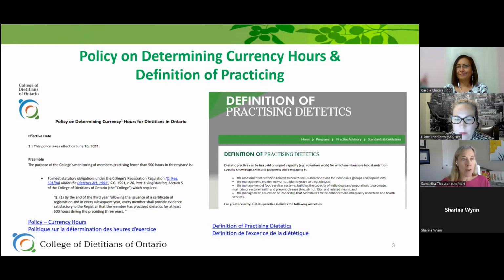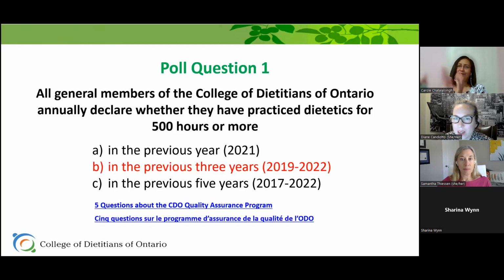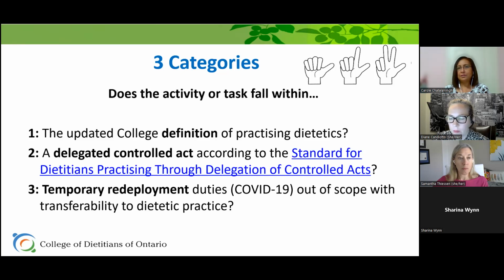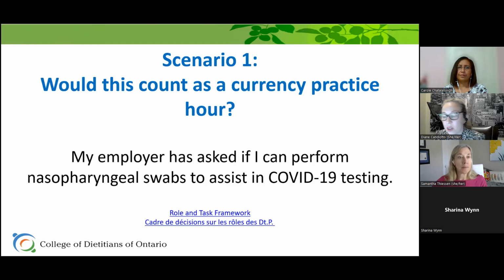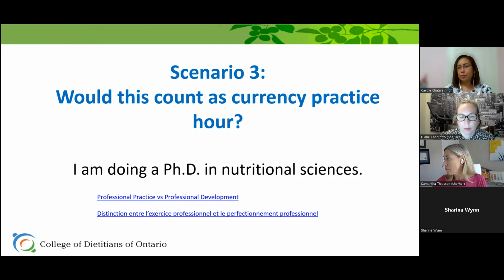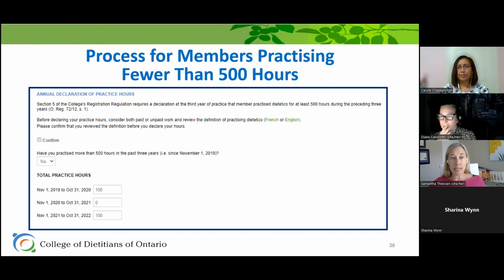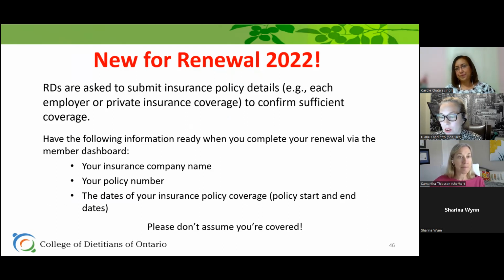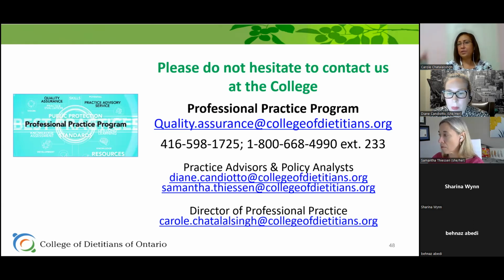Reg Talks Webinar: Practising Dietetics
All eligible members of the College of Dietitians of Ontario annually declare whether they have practised dietetics for 500 hours or more in the previous three-year period. In addition, Council recently approved the Practising Dietetics Policy to help dietitians reflect on their practice and respond to reporting currency hours at renewal (September 1 – October 31).

The College’s Professional Practice Program held a one-hour Reg Talks webinar on applying the Practising Dietetics Policy and the definition of practising dietetics.

The webinar examines:
-What are currency hours, and why is this important?
-What counts as a practice hour?
-Whether redeployed work during the pandemic can count as currency hours
-Practical examples
-Question & Answer Period